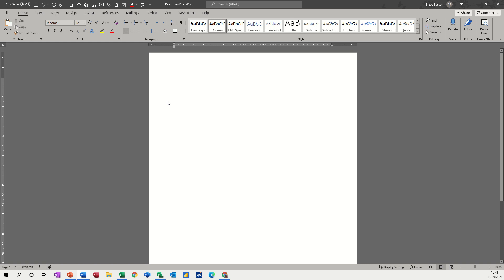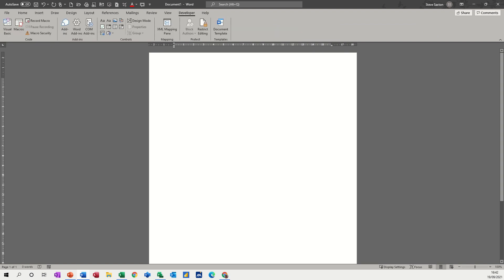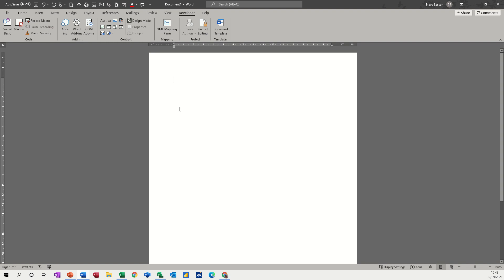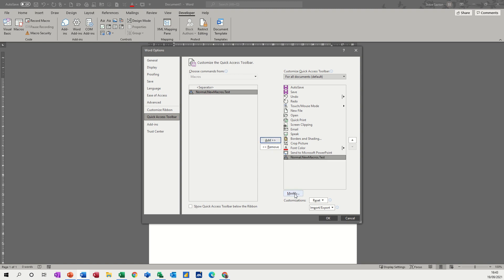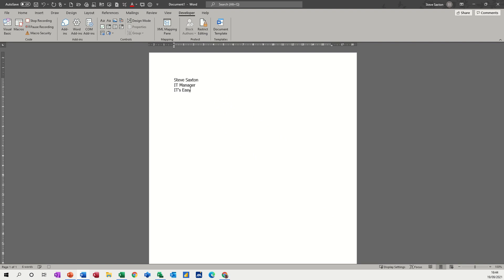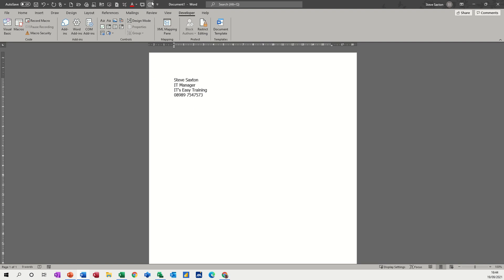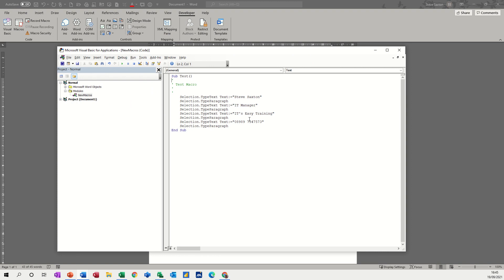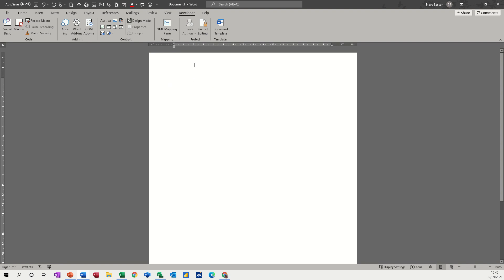This video explains how to create a simple Macro in Microsoft Word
This is a Microsoft Word Tutorial covering basic macros. The tutor explains how to record a macro and add it to the quick access toolbar. The tutor covers how to display the developer tab on the ribbon if required. The final part of the video covers how to quickly edit a macro if there is a simple mistake in the text or code. The tutor does mention that Visual Basic code can be used if known.